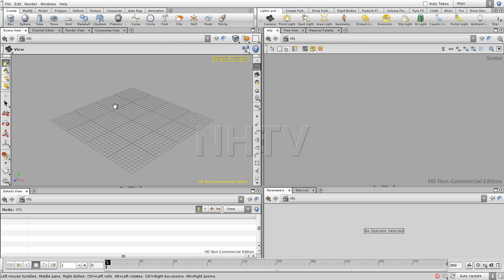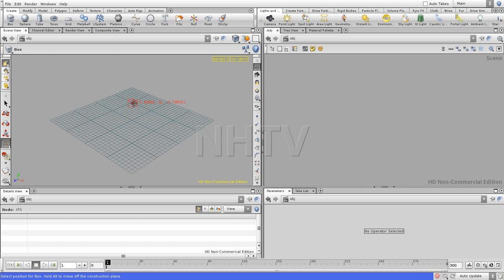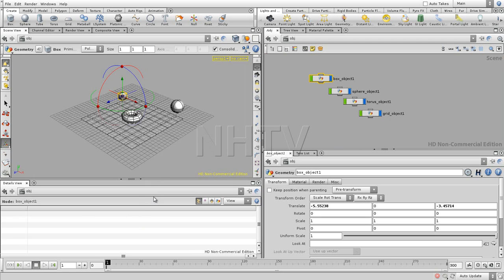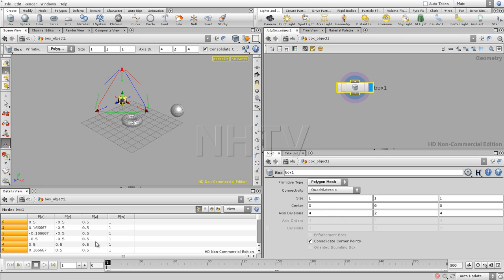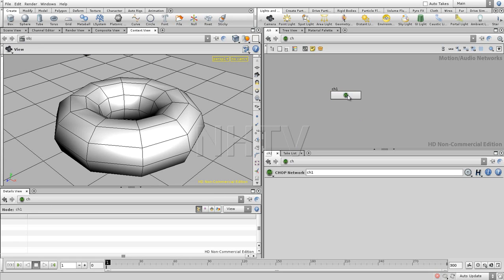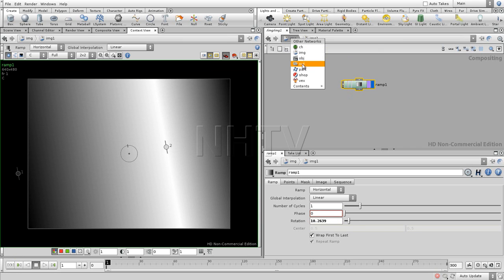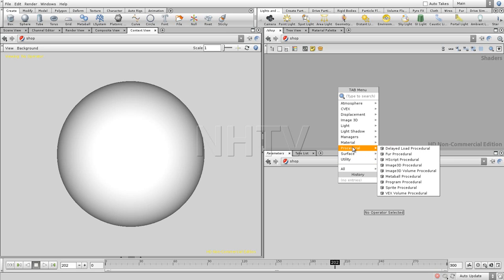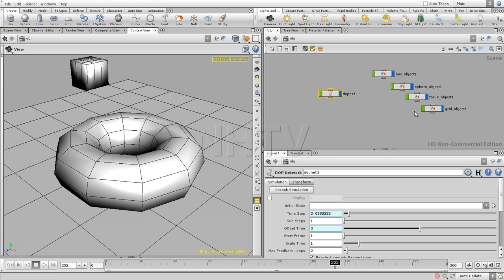L01 002 HoudiniParadigms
Lecture-01

A quick overview of the Houdini interface.